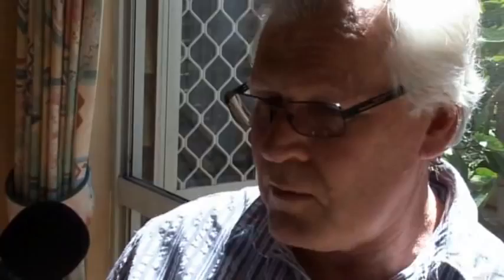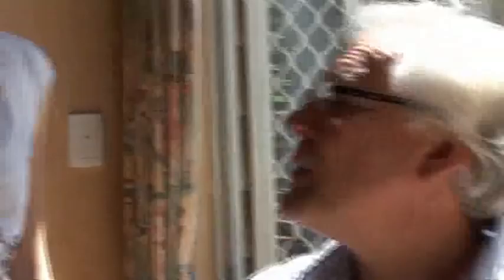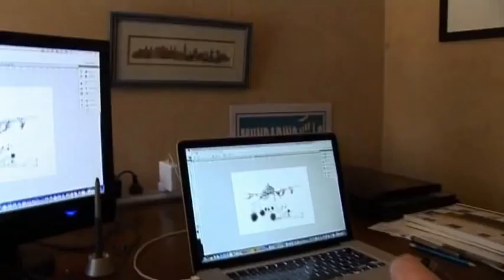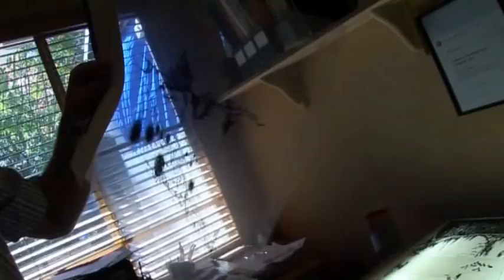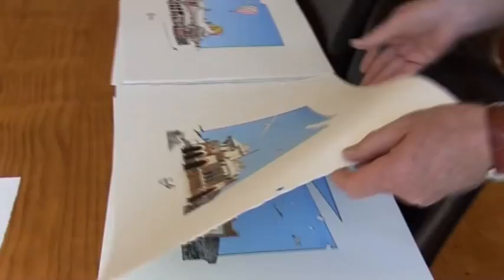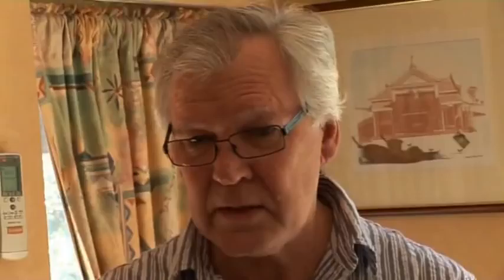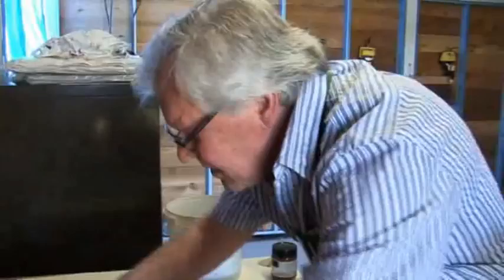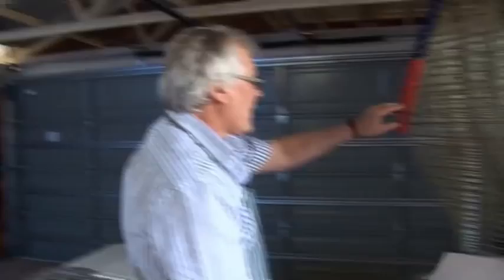Graeme Pages Oliver - Open Studios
Meet Graeme Pages Oliver in his studio and discuss his work. This is part of a Gallery Watch documentary on 8 artists and their studio/galleries in the Mundaring Hills area of the Darling Ranges near Perth, Western Australia.

To find out more about the Open Studios Weekend and download the map copy this link into your browser